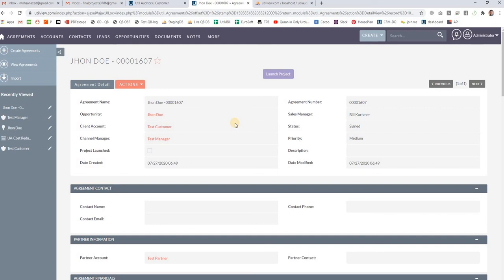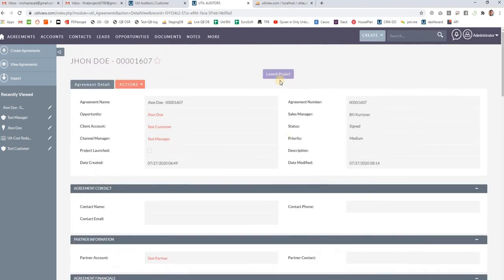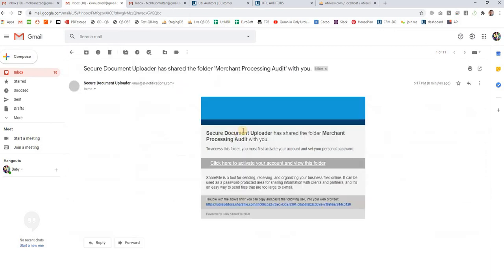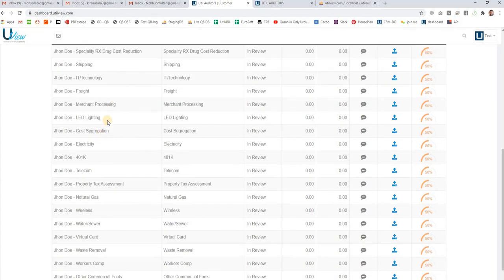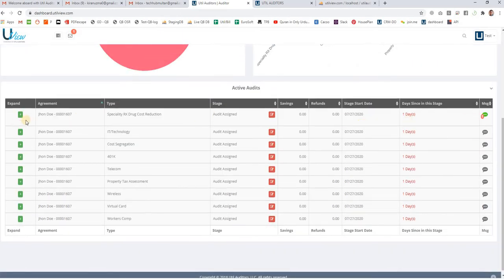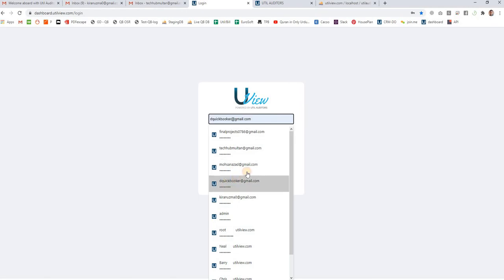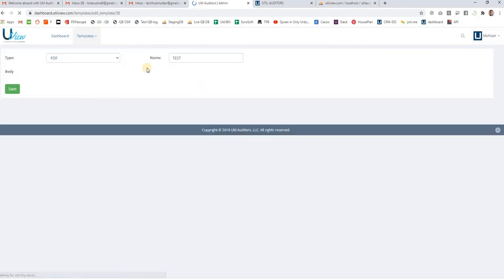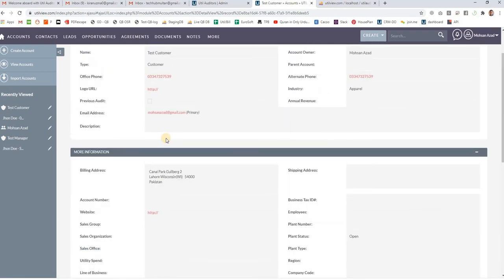5 Audits Assginements and Dashboards for each role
5  Audits Assginements and Dashboards for each role